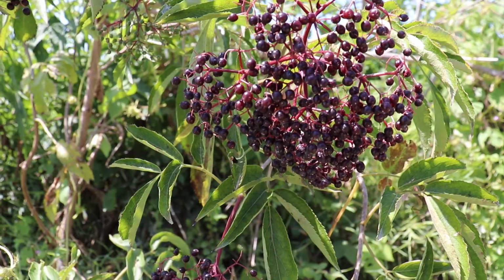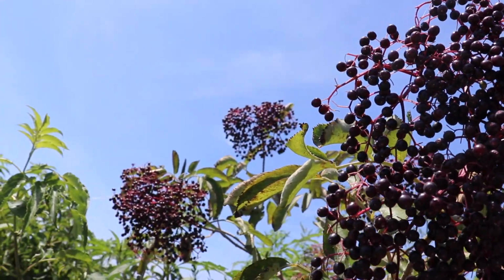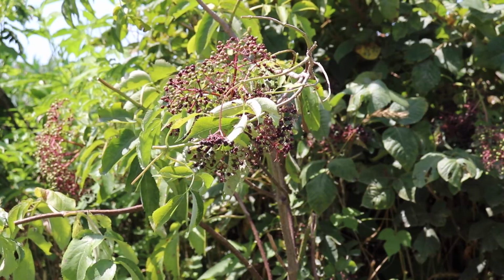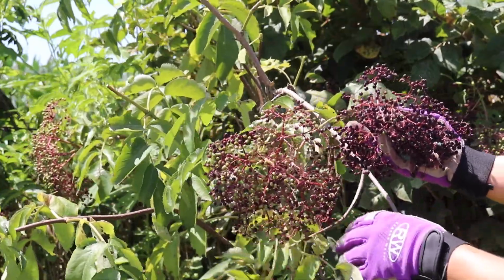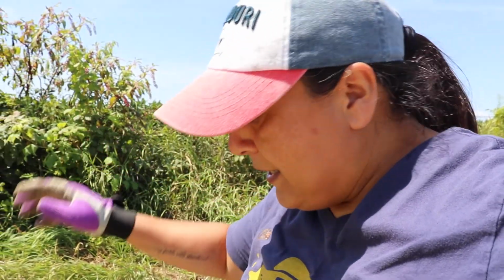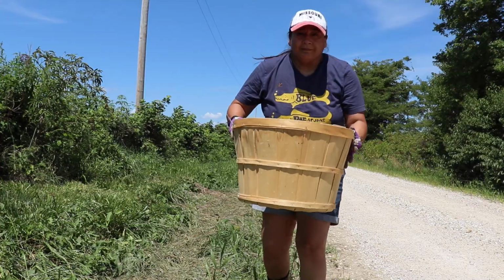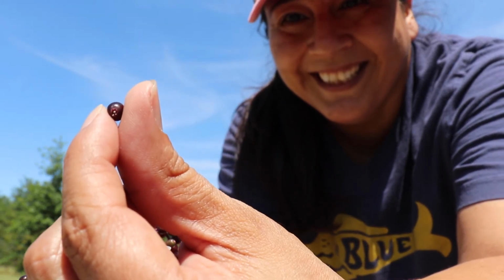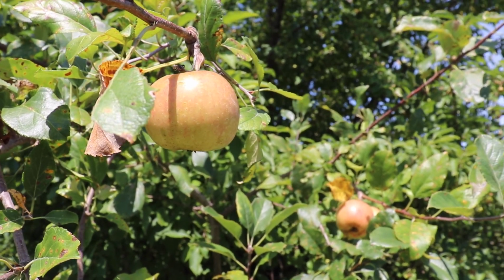Our First Time Harvesting Wild Elderberries | Black Elderberry in Missouri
This is the first time in 7 years on the homestead I've had the opportunity to harvest wild (black) elderberry.

Elderberry plants produce small berries that are commonly used to make syrup, elixir, juices, jams, and wine. They're chock full of nutrients like potassium, fiber, betacarotene, iron, and vitamins A, B6 and C.

Here are the Top 9 Benefits of elderberries:

1. Relieves nasal congestion, swelling in the mucous membrane, and other cold and flu symptoms
2. Reduces the risk of cardiovascular disease and stroke by targeting free radicals with their antioxidant and antimutagenic properties
3. Combats infections including influenza A, B, and A(H1N1)
4. Promotes detoxification
5. Eases arthritis pain
6. Induces wound healing
7. Helps you maintain healthy weight
8. Aids upset stomachs and gas
9. Can be used as a preventative for cancer and diabetes

Those tiny berries pack a punch and I can't wait to put them to good use.

Don't forget to check out @WoltermanHomestead

❤️ Loved it? Pass it on by sharing it to your friends

What do you think of this video? Let me know

✉️ Snail Mail: Coming Soon!

Song:
An Army of None by The Whole Other and Green Green Garden by Chris Haugen